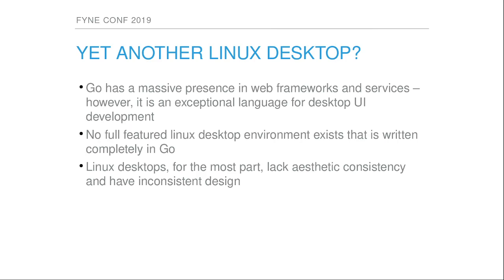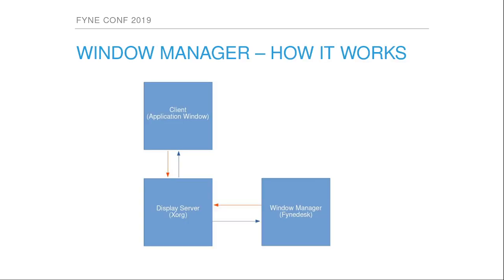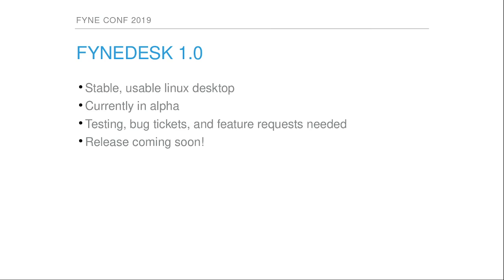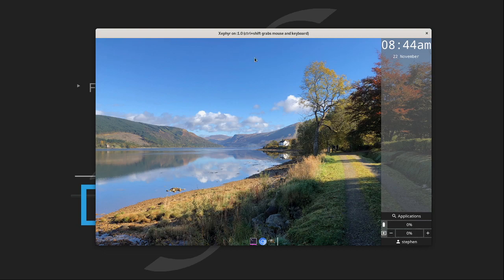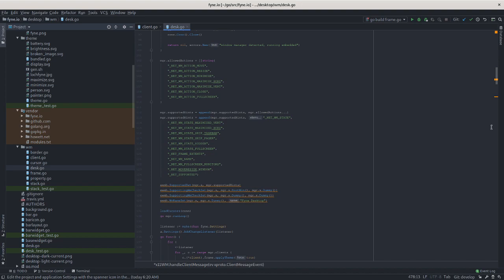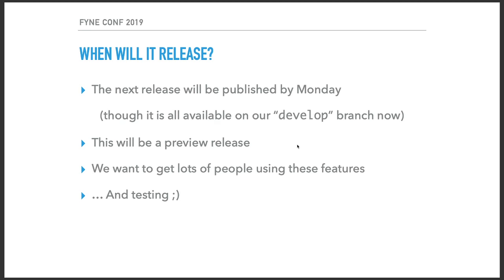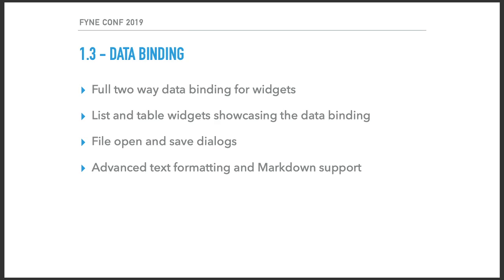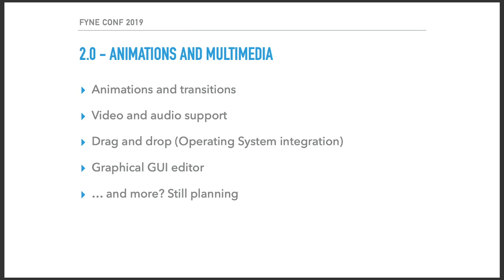Fyne Conf 2019 - Sessions 3 and 4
"FyneDesk, Current and Future" and "1.2 Release and Roadmap"